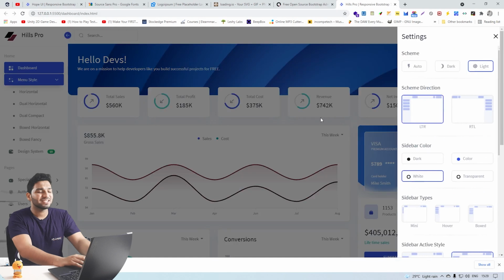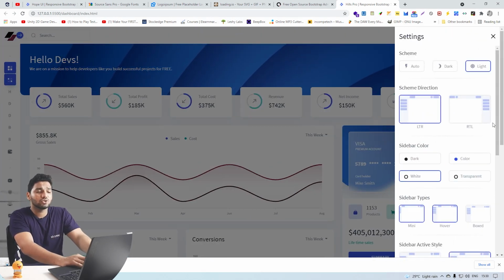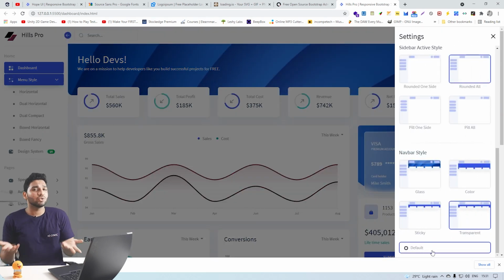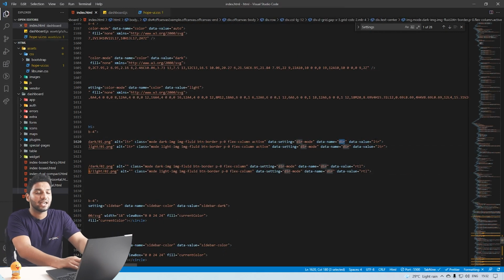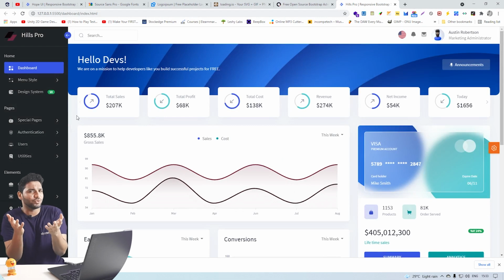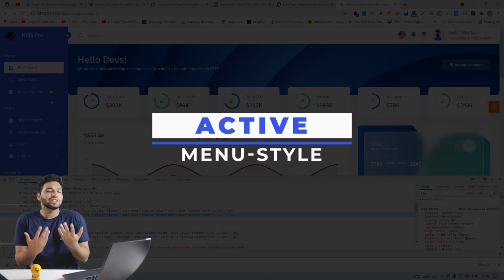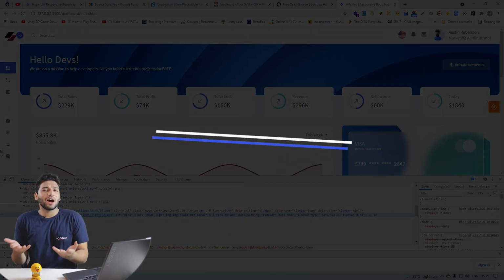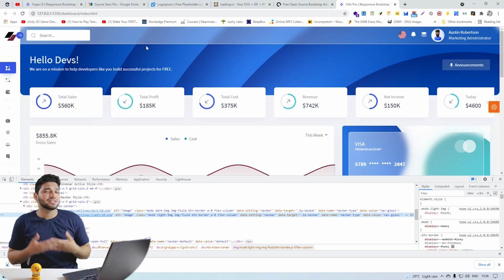Create Impeccable Dashboard With HOPE UI | Customizing Menu Styles | Iqonic Design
Hello guys, hope you are doing well? As you have seen before in a video. What is HOPE UI? It is featured with dashboard UI Kit and design system which comes in more than 4 different versions And from these 4 versions of HOPE UI-Free Open Source Bootstrap Admin Template. we did HTML Version 2 in this 2nd tutorial video.
In Video we have shown you how to change the Sidebar's Color,  Active Style, and more.
We Cover these Steps in this video

- Introduction to Menu Styles
- Sidebar Color
- Sidebar Active Style
- Navbar Settings

And now as you have also seen and read about the HOPE UI HTML Version - Best Free Bootstrap 5 Admin Template.
For sure our video helped you in any little way possible then we are glad to help you around with it. You have come this far for a reason didn't you?, Just Hop-on our Elegant HOPE UI HTML Version one of the best Free HTML Admin Templates.

Chapters:
00:00 Intro
00:37 Introduction to Menu Styles
02:09 Sidebar Color
02:57 Sidebar Active Style
03:28 Navbar Settings
04:19 Outro